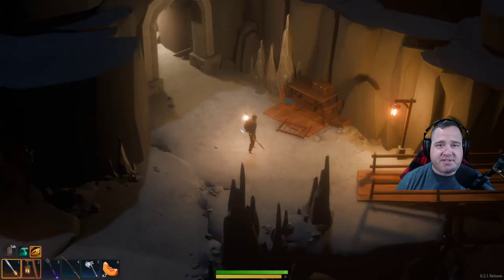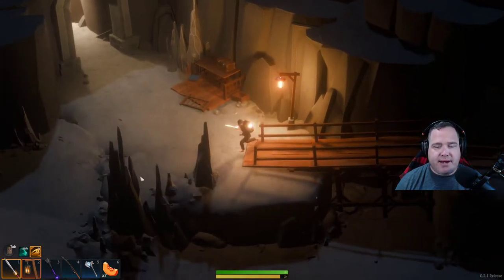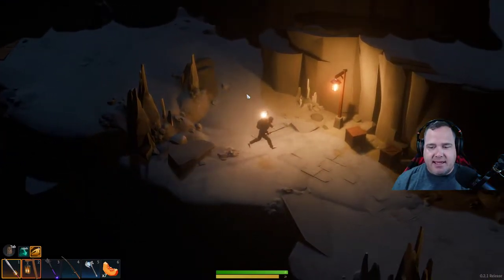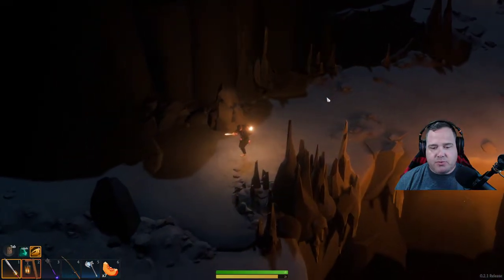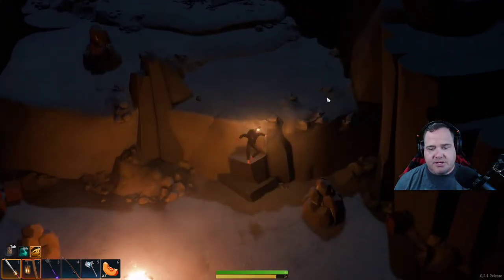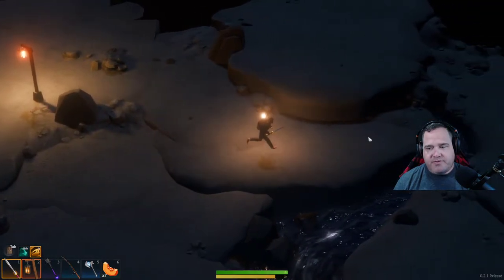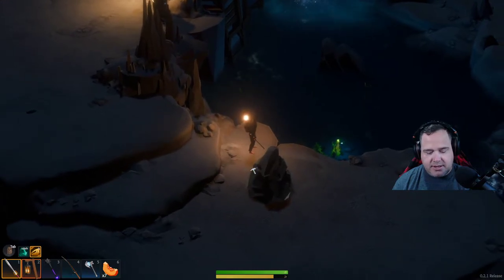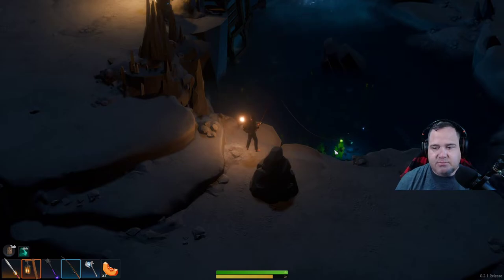Lens Island Raw Angler Fish Spot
This quick video shows you EXACTLY WHERE you can catch Raw Angler Fish in Lens Island!

For more content, visit my twitch channel to watch me stream live and join in on the chat and streaming fun!